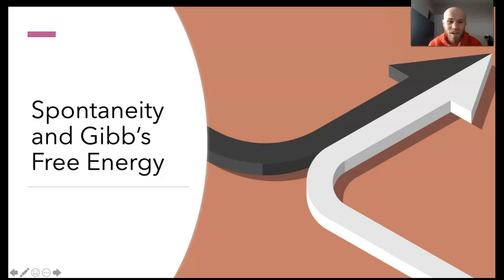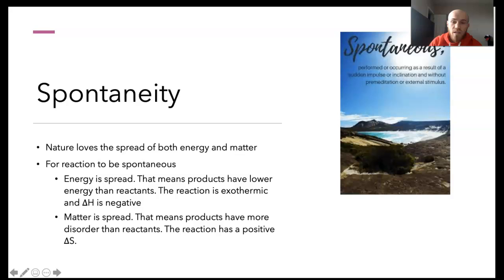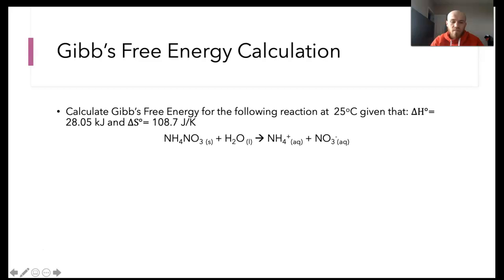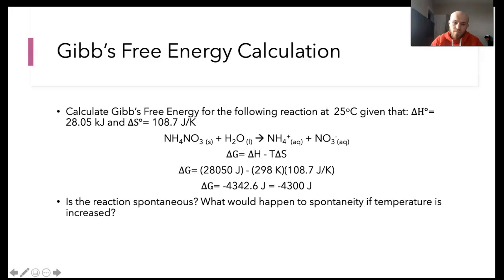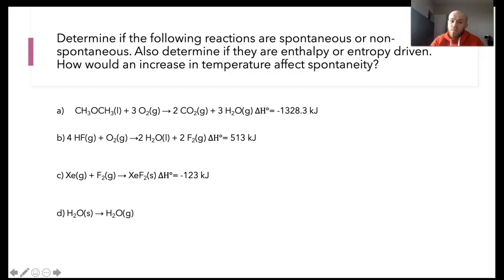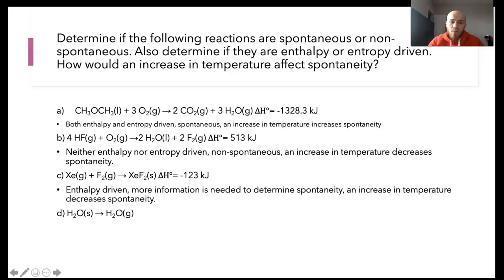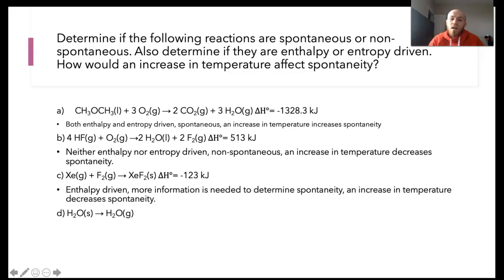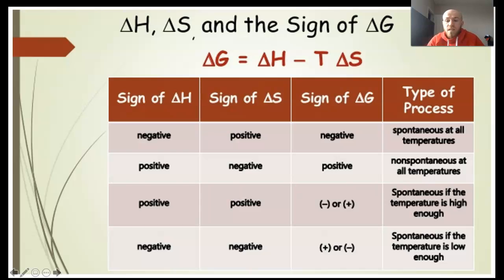Honor's Chemistry Spontaneity and Gibb's Free Energy